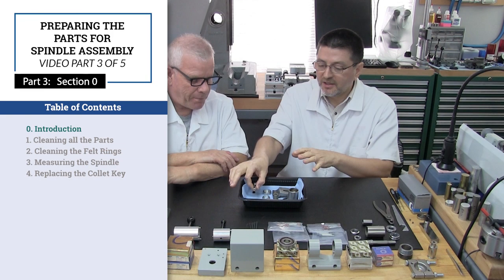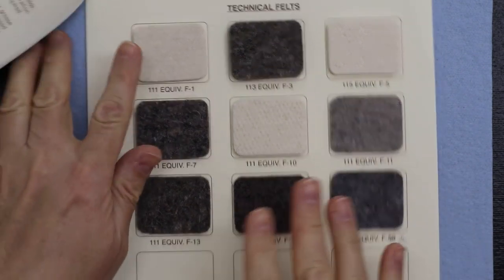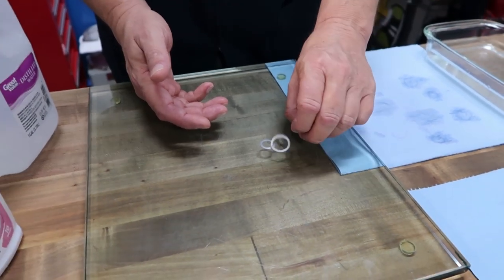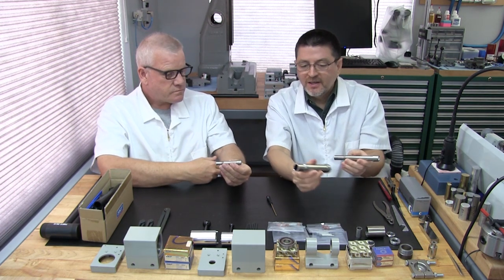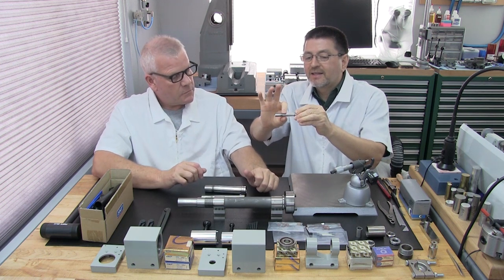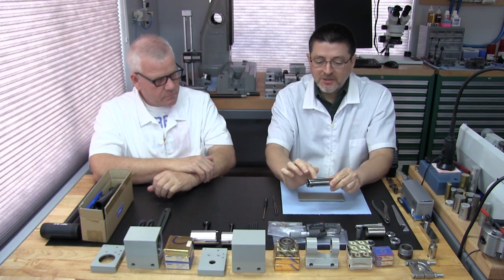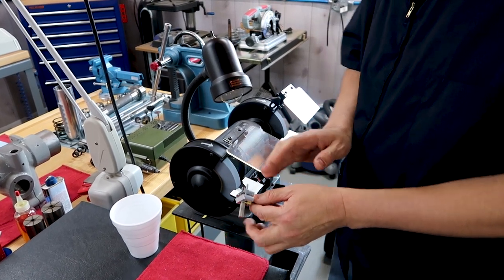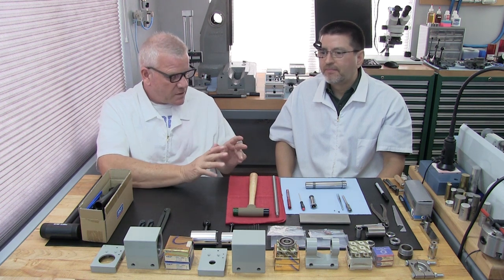Precision Machine Spindle Rebuilding - Part 3 Prep for Assembly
Precision Machine Spindle Rebuilding - Part 3 Preparation for Reassembly
How to properly clean the components and wool felt rings, prepare components for reassembly, measure for spindle shaft runout, apply a high spot witness mark on a precision machine spindle and installing a new collet key.

We will share how to clean and prepare your spindle components, how to maintain pressed wool felt components, how to measure a spindle for runout how to find the high spot on a spindle even if it is only 1 Micron (0.001mm or ~0.000040"), how to determine and mark that spot and prepare & install (if needed) a spindle collet key.

PRECISION MACHINE SPINDLE REBUILDING

Here are the prior released Parts of the Spindle Rebuilding Series you may need to watch before you continue forward here.

In Part 1 of our opening video to this series on Precision Machine Spindle Rebuilding, we discussed that our spindles had been disassembled to prepare for this spindle rebuilding series, we do have one and we disassemble and share it in part 2..

We shared the tools, materials and environment needed to rebuild spindles from start to finish in detail.

In Part 2, we shared how to disassemble a precision machine spindle, a Levin Accessory Spindle.

We covered the complete disassembly, the specific tools, the processes and the procedures to disassemble a spindle in a very detailed step by step method.

TOPICS COVERED - PART 3

00:00:00 - START

00:00:17 - 0.  INTRODUCTION

Preparation of each spindle component is shared paying attention to the finite details of this part in the series will make for a longer lasting and greater precision spindle.

00:01:39 - 1.  CLEANING ALL OF THE PARTS

Cleaning is followed by inspection of each component and the choice to just go with a cleaned part, or remake, or buy, or rework each and you can also improve the original finishes for cosmetic appeal.
(NOTE)
We never clean bearings, not even brand new ones that come out of an NOS (new old stock) spindle that has never ran, we share why.

00:10:53 - 2.  CLEANING THE FELT RINGS

We share how to correctly clean and maintain the highest quality wool pressed felt made into rings for each open end of the Levin spindle or headstock shafts, how to correctly utilize Woolite Delicates hand washing detergent. We touch on the aluminum spindle bearing cover felt ring retainers flattening process.

00:41:55 - 3.  MEASURING THE SPINDLE FOR RUNOUT

Small spindles have really short spindle shafts, so finding high spots on really high tolerance, high quality spindles is tough, but we find one and share the process.

a) Find High Spot on Spindle
We find a high spot on the spindle utilizing a 1 micro increment dial indicator and a 10x power loop and we share how to properly mark the spindle shaft up so the marks remain until the bearings are reinstalled.

01:17:38 - 4.  REPLACING THE COLLET KEY ON THE SPINDLE

This section can be an option depending on the wear and condition of a collet key within the spindle.
We share how to know if you need to replace it now, our next time you rebuild a spindle.